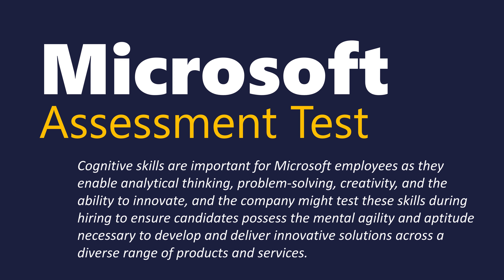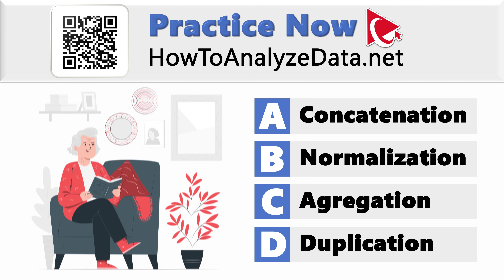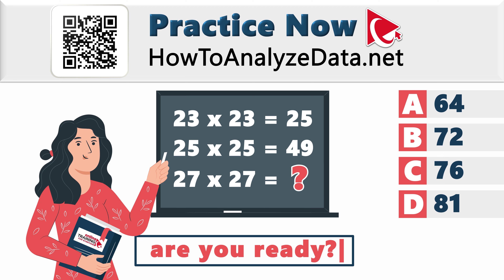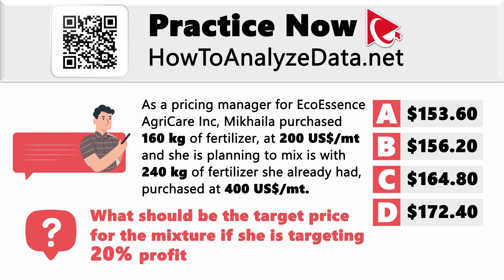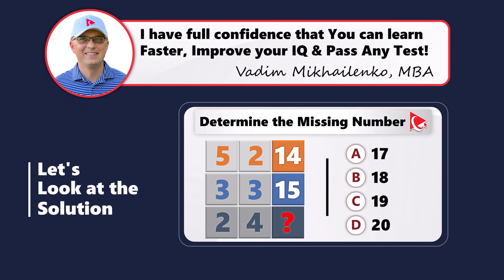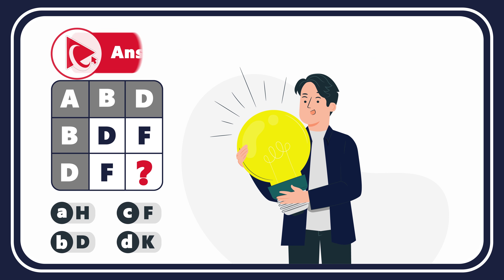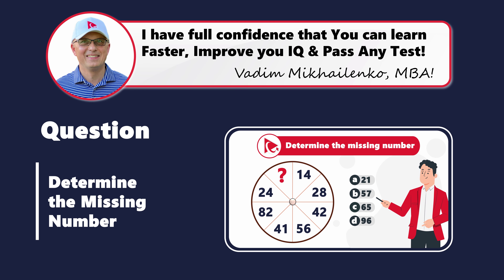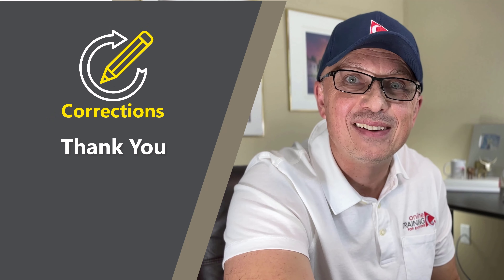How to Pass Microsoft Cognitive Assessment Test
To pass the Microsoft Aptitude Employment Assessment Test, start by thoroughly familiarizing yourself with the test format and types of questions using the CCAT PrepPack, which provides comprehensive practice materials and simulations. Focus on improving your speed and accuracy by practicing regularly under timed conditions and reviewing your answers to understand and learn from your mistakes. Additionally, enhance your problem-solving, logical reasoning, and technical skills through continuous learning and utilizing resources like Microsoft Learn and LinkedIn Learning.